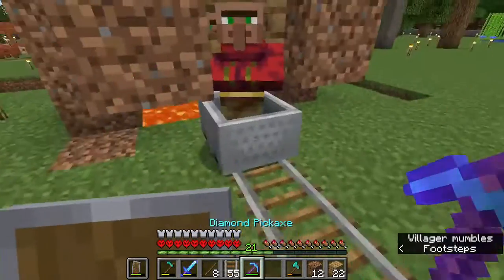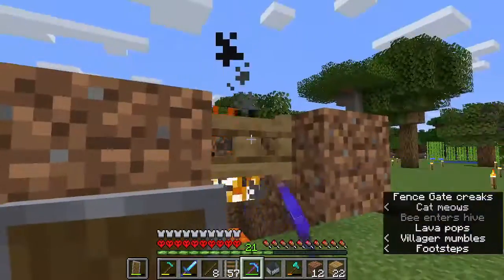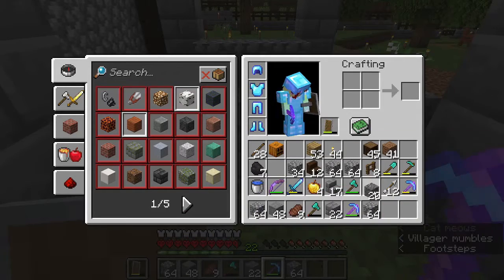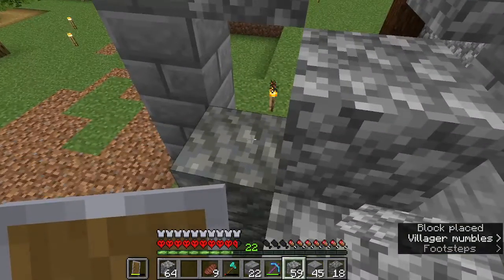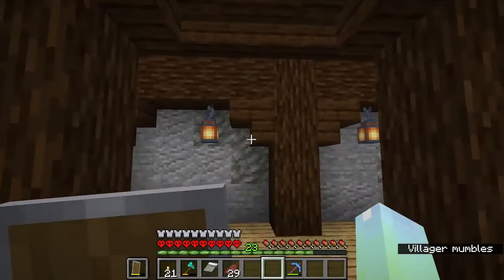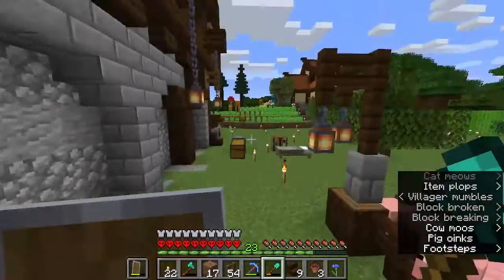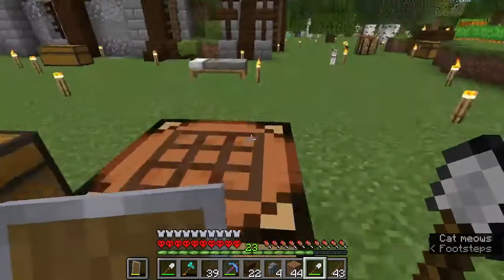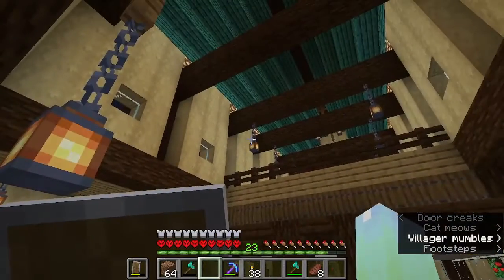Minecraft Hardcore: Villager Breeder Beautification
Series 1 Episode 10:  Knitpix spends alot of time trying to hide the eyesore that is the Villager Breeder!  This is not a tutorial!